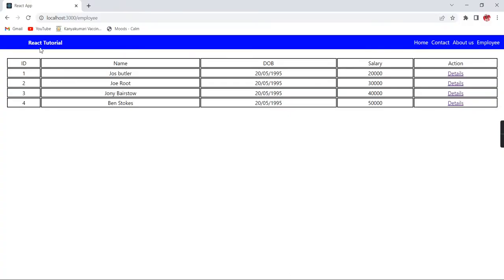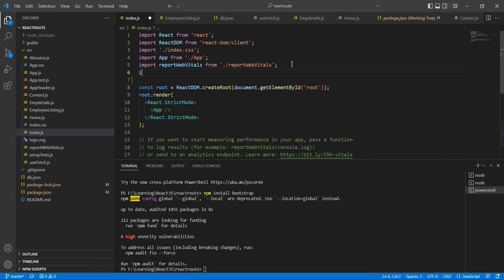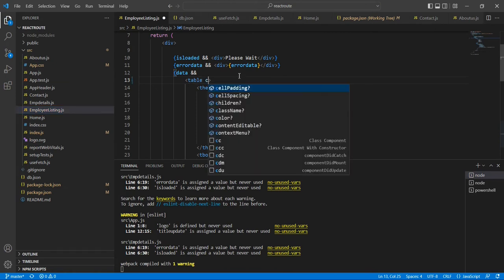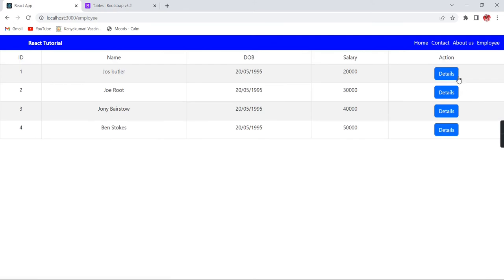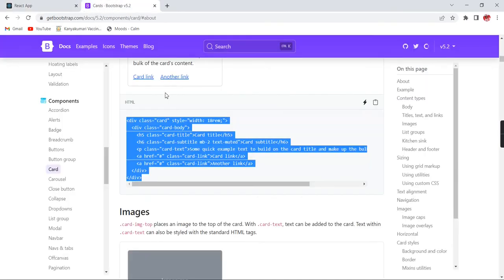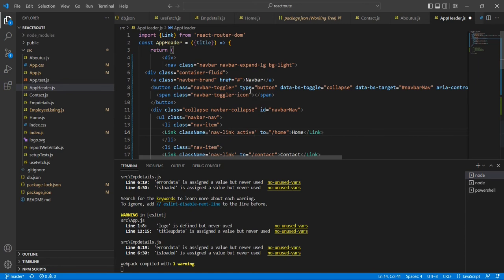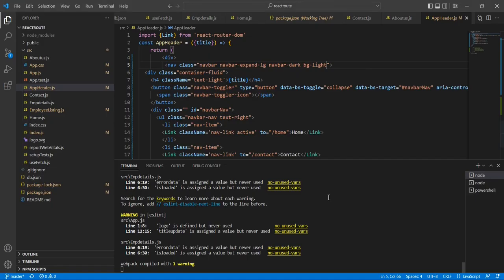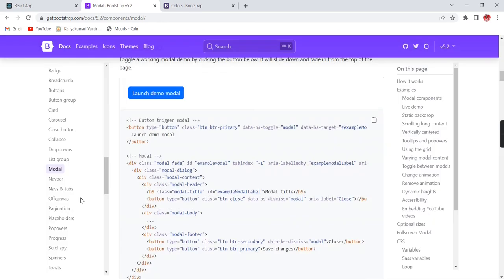How to install/use bootstrap in React JS | React JS Full tutorial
This video explains the below topics

1, How to install bootstrap in React JS
2, How to use bootstrap classed
3, Design navbar menu & listing using bootstrap